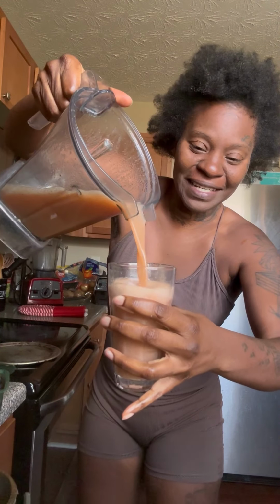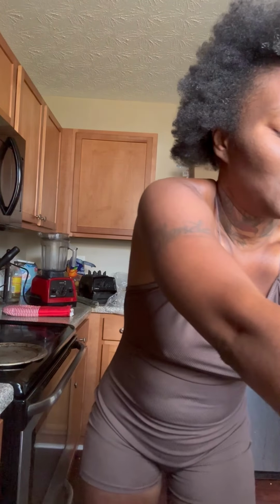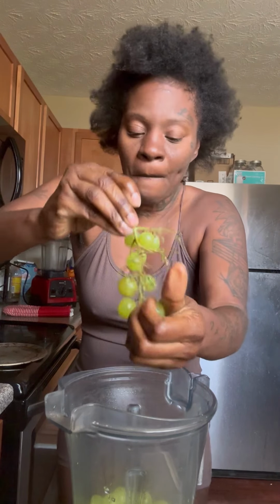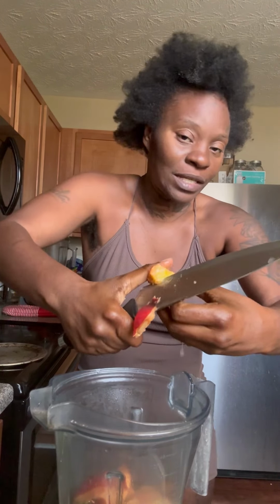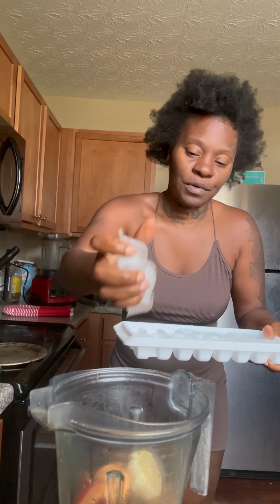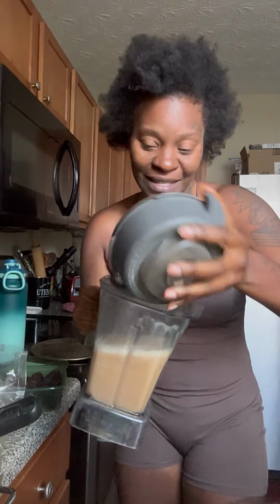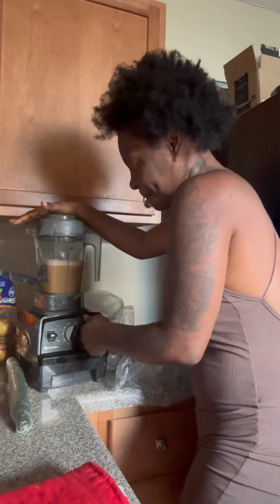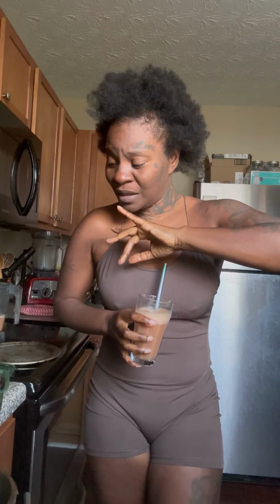Best peach faygo juice with blender